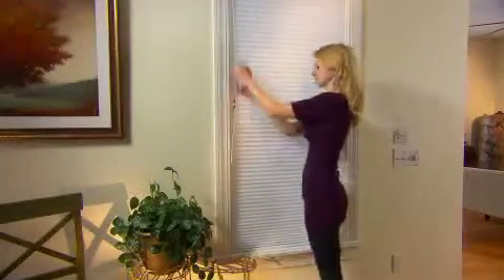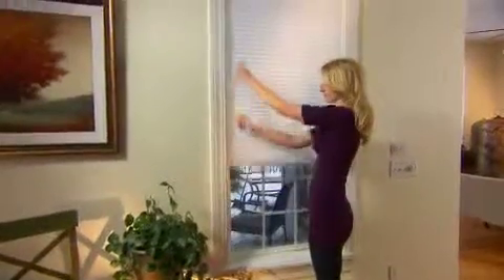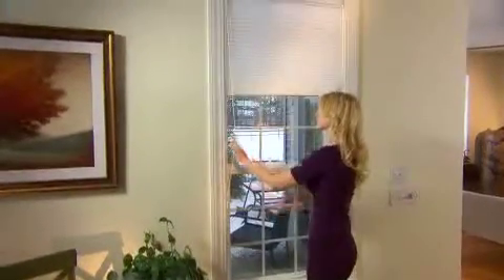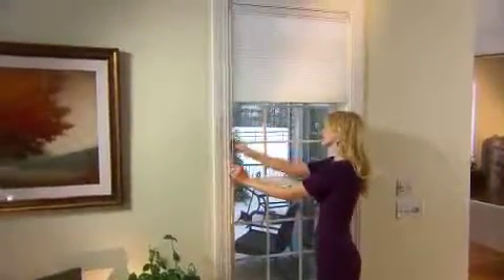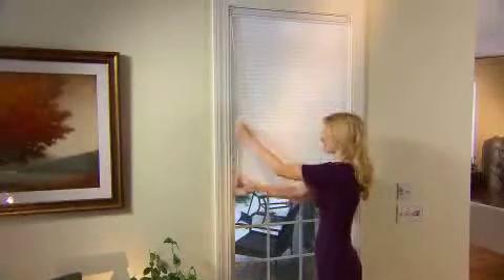Cellular Cord Loop Top Down-Bottom Up